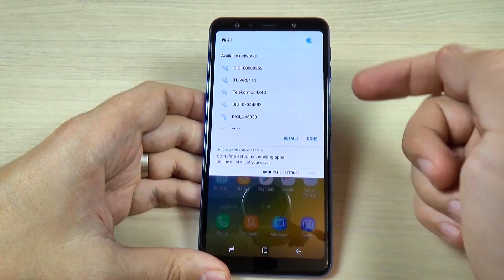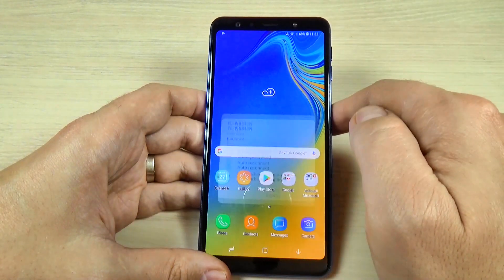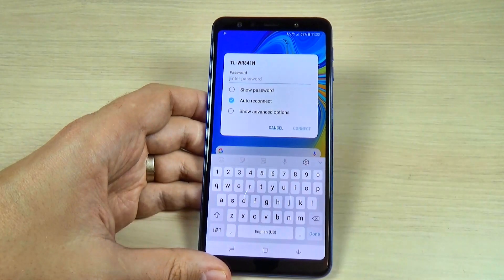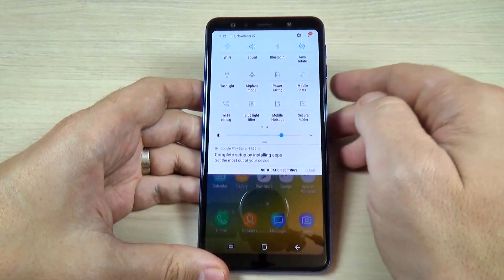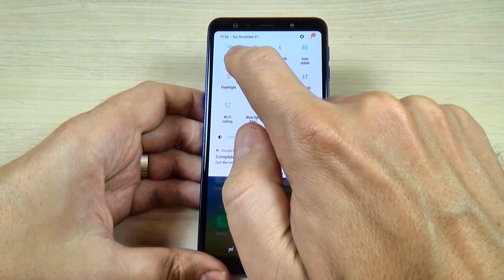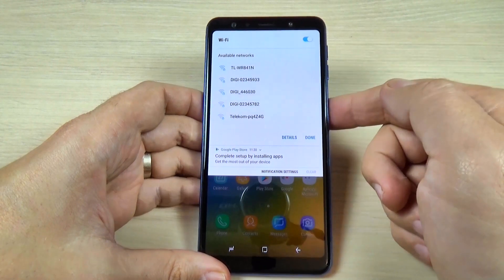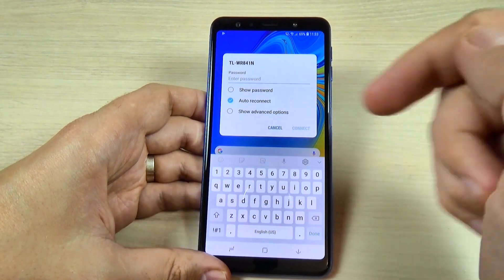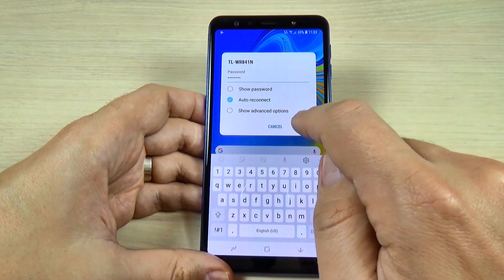How to Connect Samsung Galaxy A7 & A9 (2018) to Wi-Fi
In this video tutorial I will show you how to connect Samsung Galaxy A7 and A9 (2018) to your Wi-Fi network.